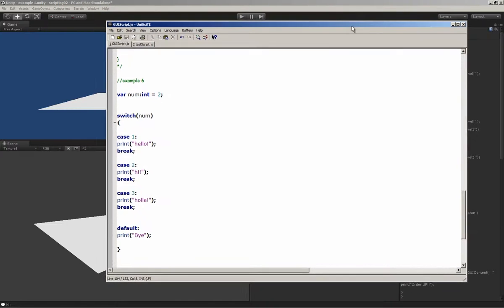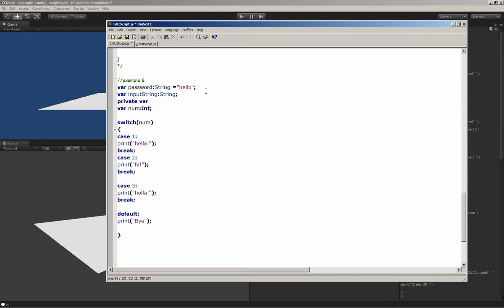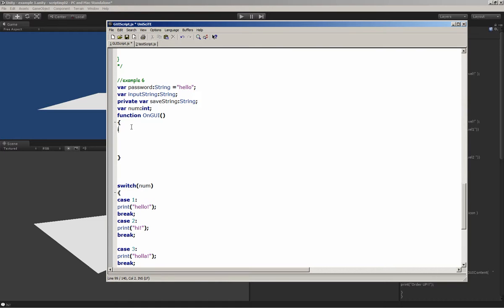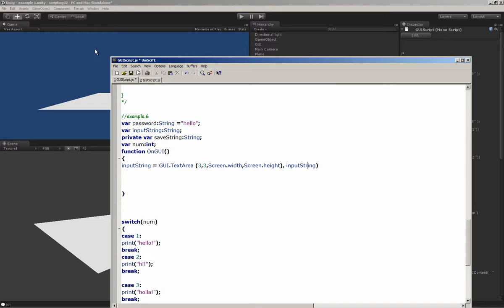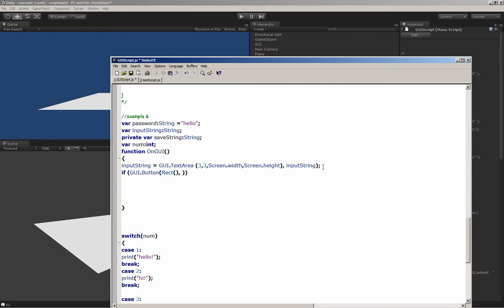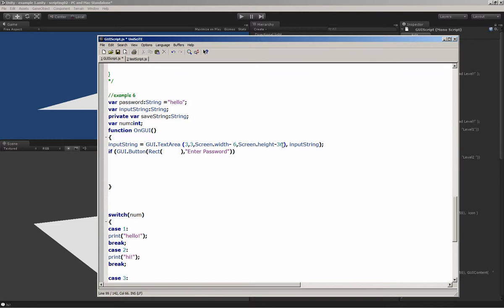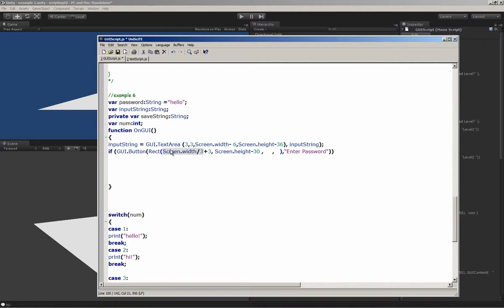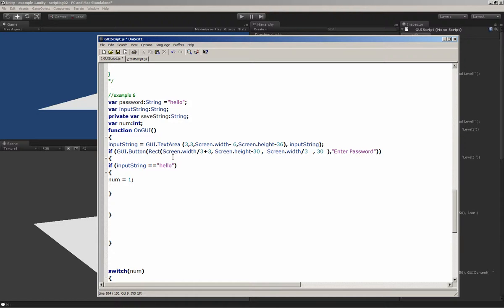11_Prog_4_Artist_GUI_Recieving user input